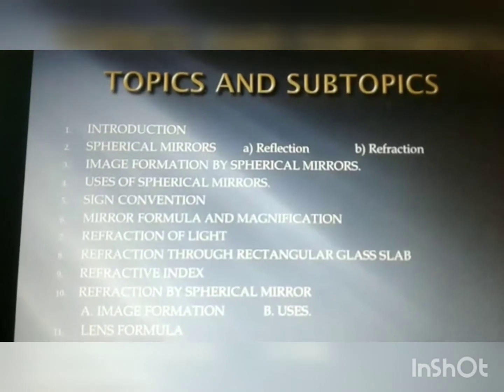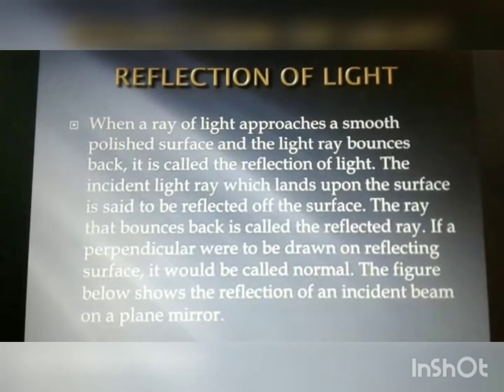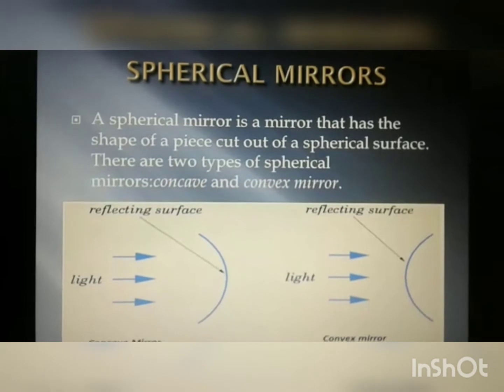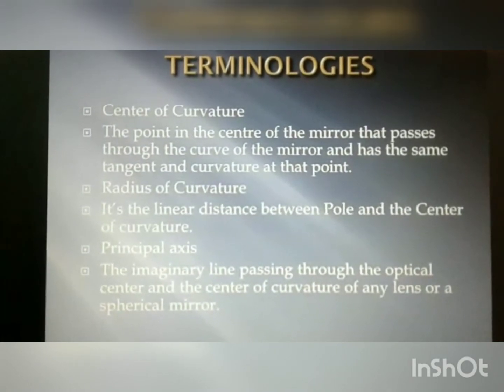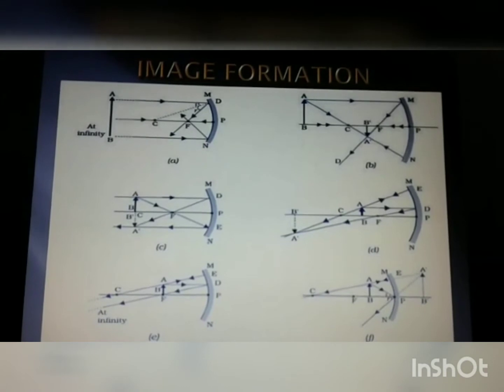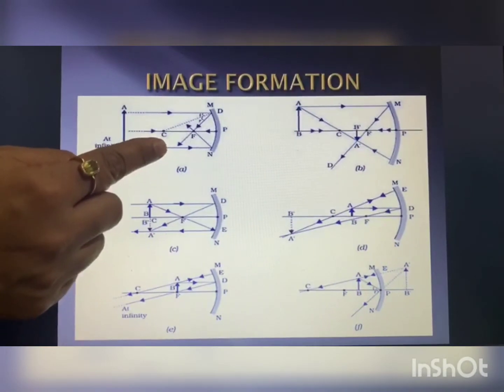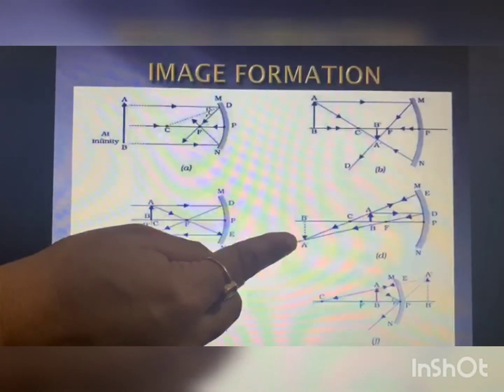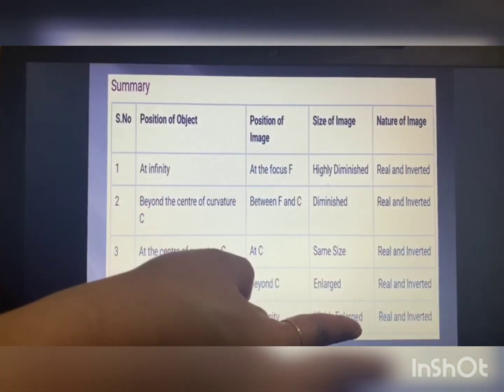Std - 10 - EM - Science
Chapter 6, Part 1 -( Light: Reflection & Refraction)

ALSO VIEW OUR MOST LIKED VIDEOS.